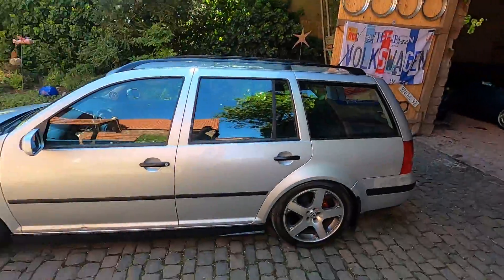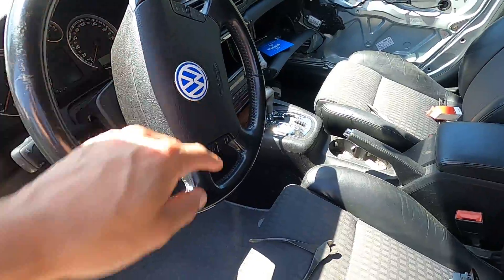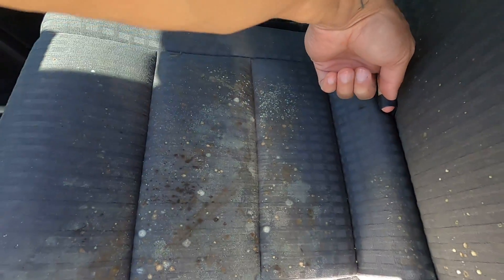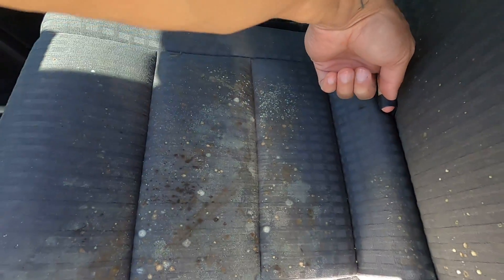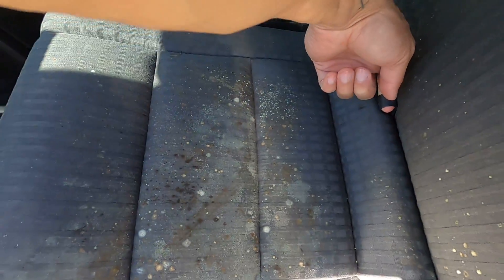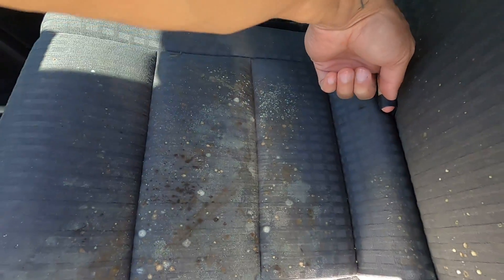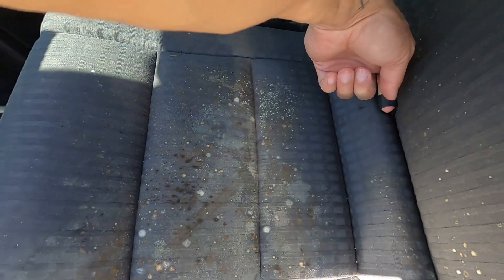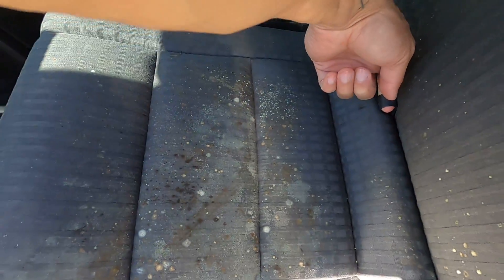The Junkyard Is OPEN And I Found Something Awesome! ( MK4 Bora Wagon )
Ive been missing the junkyard and it feels so good to have it open again! Cant believe I was able to score such an awesome roof rack/box setup for the wagon!